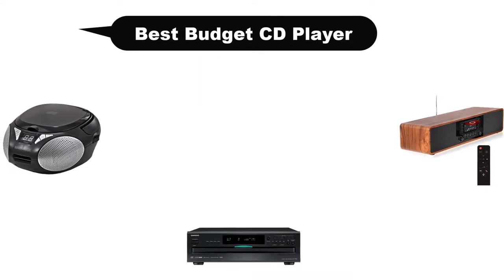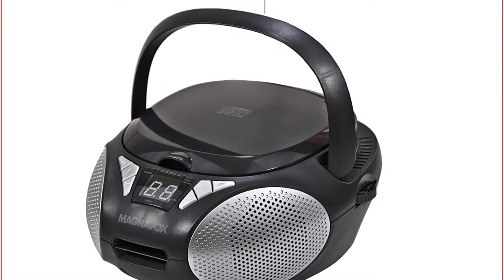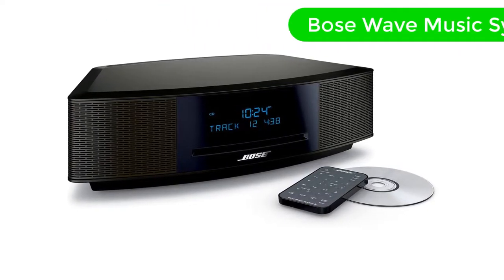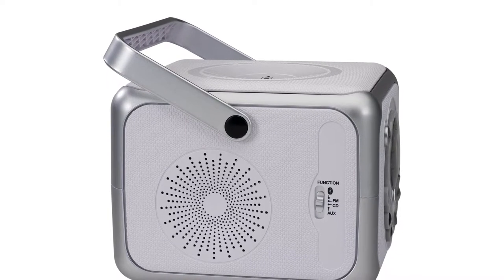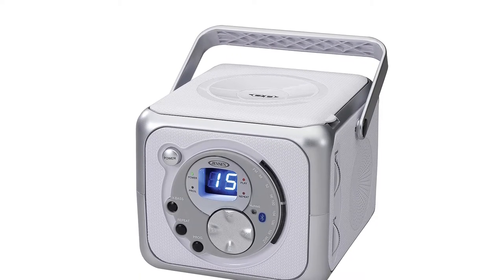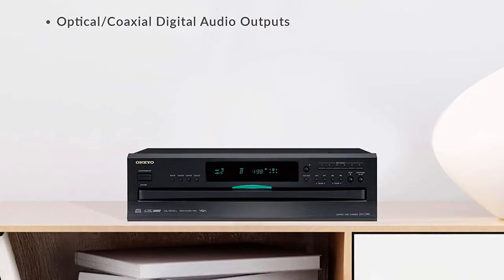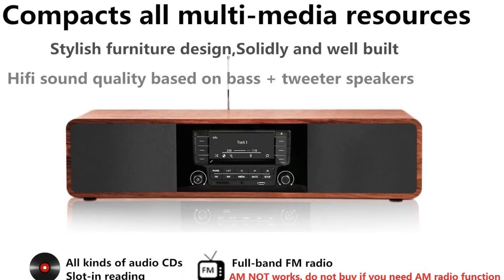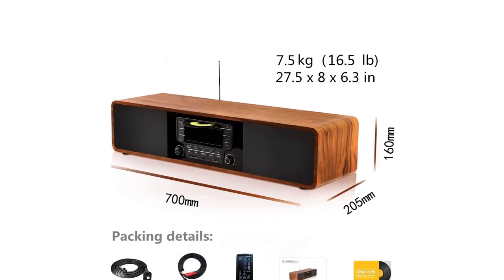🏆 Best Budget CD Player In 2023 ✅ Top 5 Tested & Buying Guide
🏆 Best Budget CD Player In 2023 ✅ Top 5 Tested & Buying Guide “ad”

📌Product Link📌:

Hello, Welcome to Our Upview Channel. Today, In this video, We are going to show some of the Best Budget Cd Players that are best sold and reviewed in the last couple of months on amazon.
🏆 BEGINNER'S GUIDE - CD PLAYERS FOR ALL. THEY AIN'T DEAD YET! HERE'S WHY YOU SHOULD BUY A NEW ONE 🤩
✅ Best CD Players in 2019 - The Top 5 CD Players For Every Budget
🏆 Does a Cheap DVD Player Sound Better Than a $1500 CD Transport?! 🤩

Products Description:
Number 1.
Our overall best for the money pick is Magnavox MD6924 Portable Top Loading CD Boombox.
Number 2.
Our 2nd best pick is Bose Wave Music System. Bose is one of the best and most well known brands in the audio industry, hence, you can expect really high quality products from this brand along with top notch features.
Number 3.
Our 3rd best pick is Jensen CD 555 White/Silver CD Bluetooth Boombox. Like the previous CD player we discussed, we have yet another portable and budget friendly option available from Jensen which is quite affordable and has decent features as well.
Number 4.
Our 4th best pick is Onkyo DXC390 6 Disc CD Changer. Coming up next, we have this highly advanced CD player offered by Onkyo which is not only durable and well built but also has a few interesting features that might impress you a lot.
Number 5.
Last but not the least, our 5th best pick is KEiiD CD Player for Home with Bluetooth Stereo System. In case you are looking for a CD player cum FM radio option for your home.